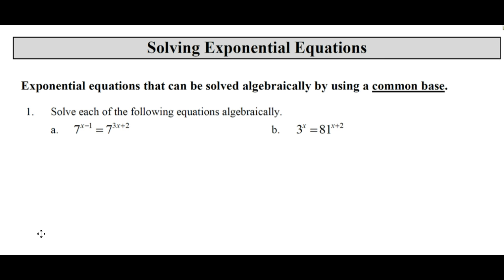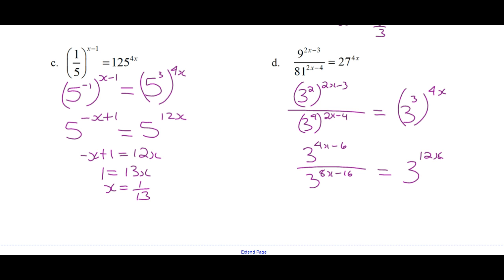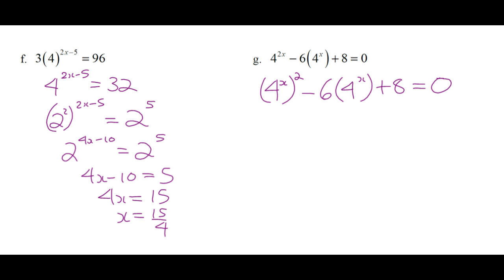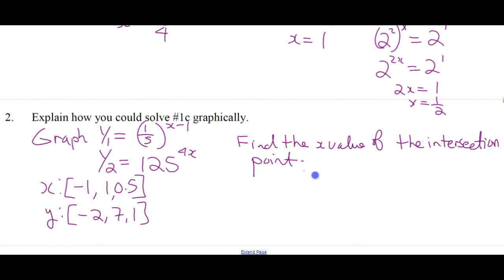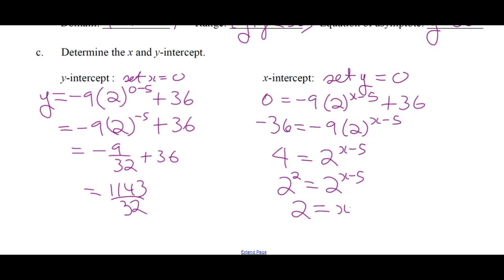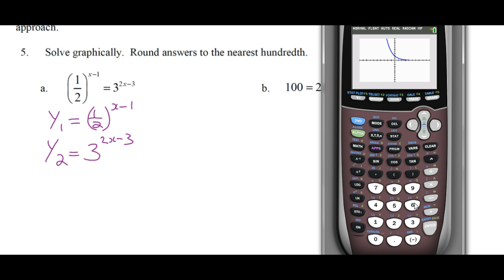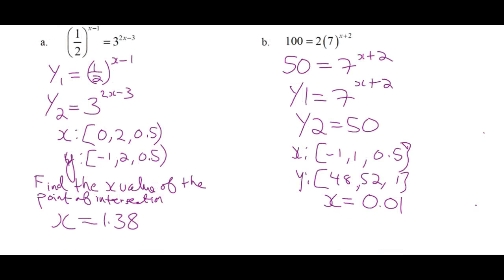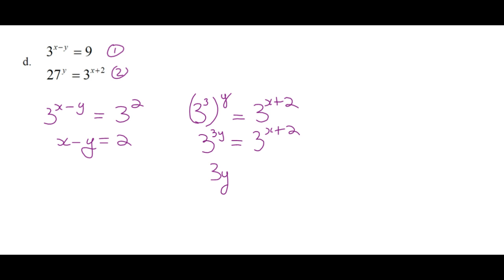Solving Exponential Equations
HWW Math 30-1 Solving Exponential Equations